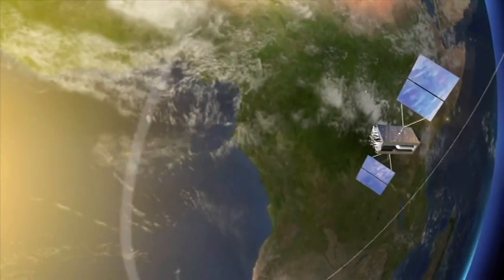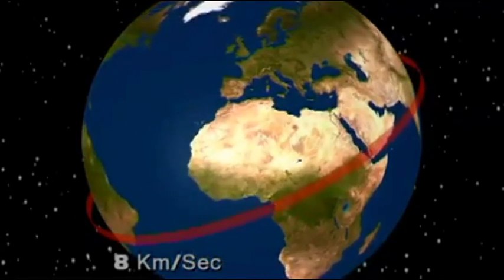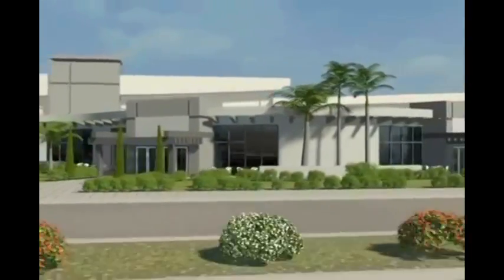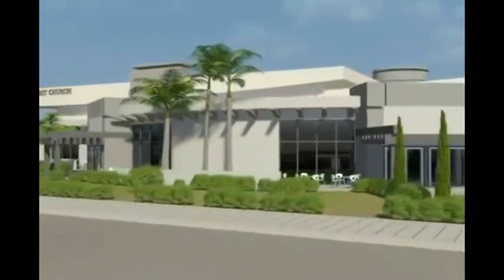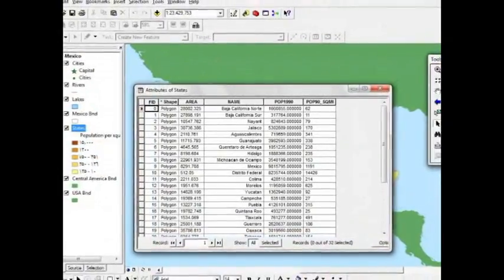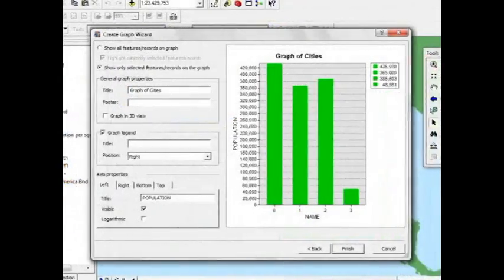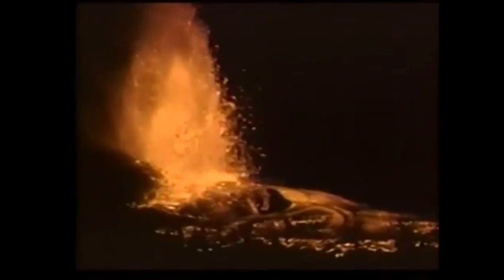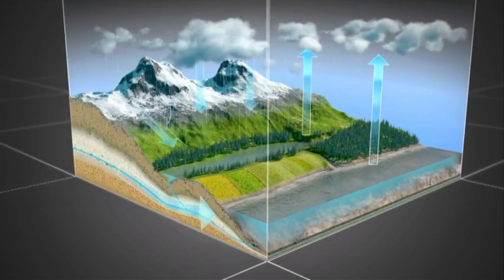GPS and GIS Presentation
Applications of GPS and GIS in Civil Engineering
Dr. Eng. Maan Habib